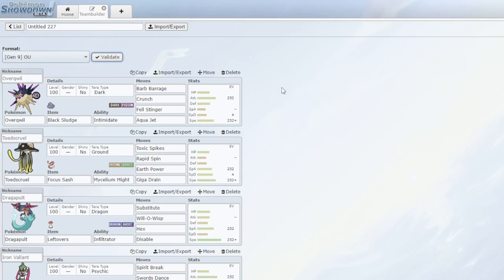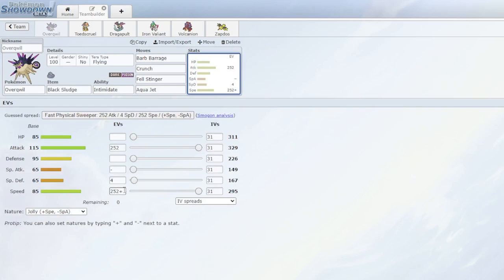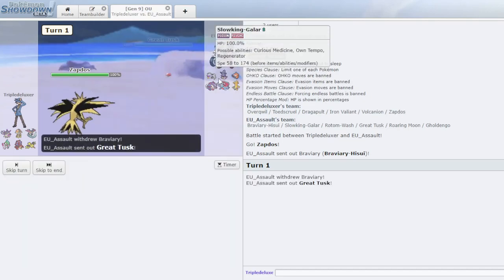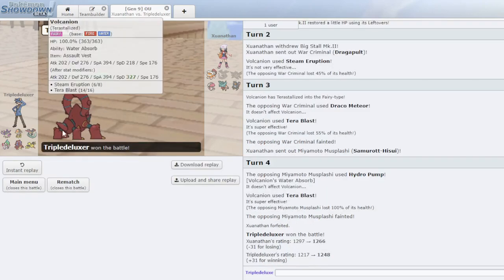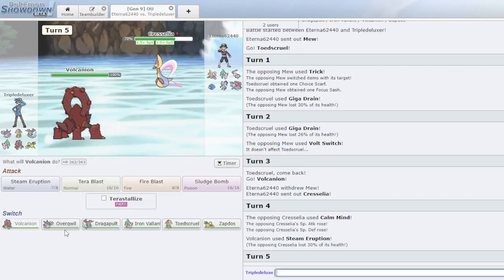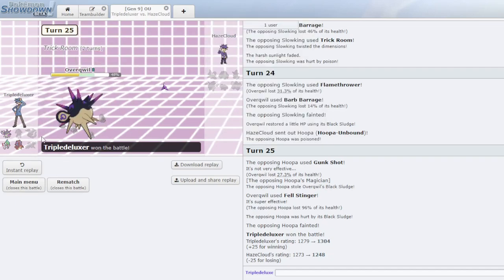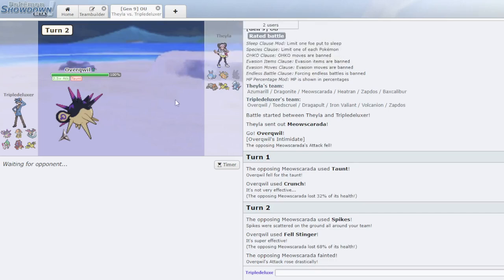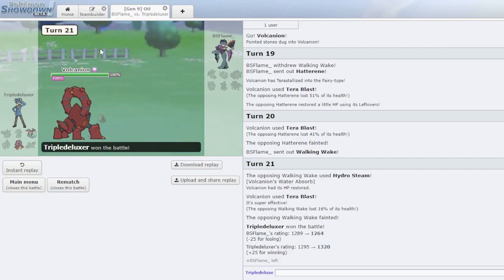Nobody expects Fell Stinger Overqwil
This mon is kind of strong, with an incredible typing, good bulk and a really solid ability. and with Fell Stinger having a decent amount of meta mons to hit and even oneshot, +3 attack stat go kinda dummy